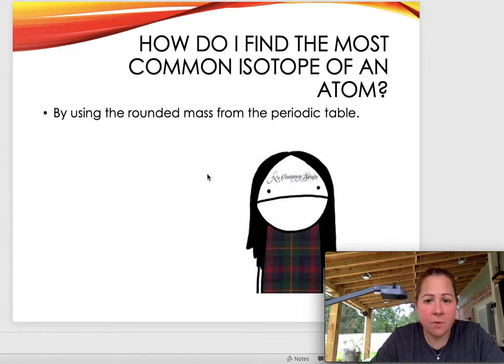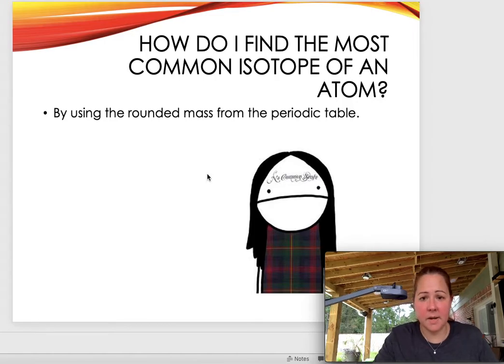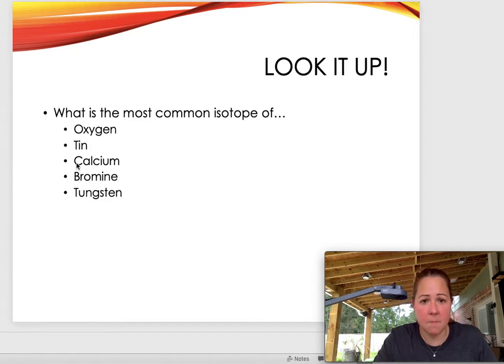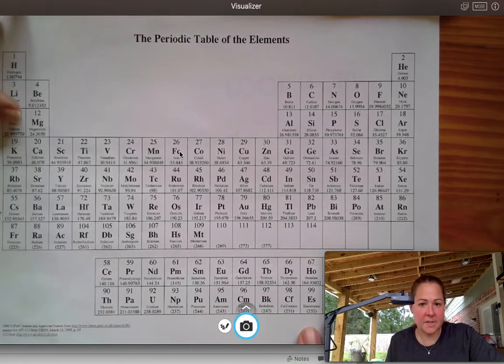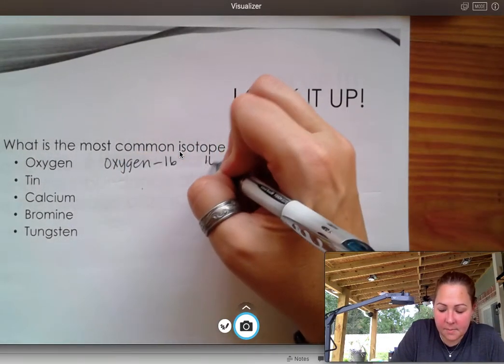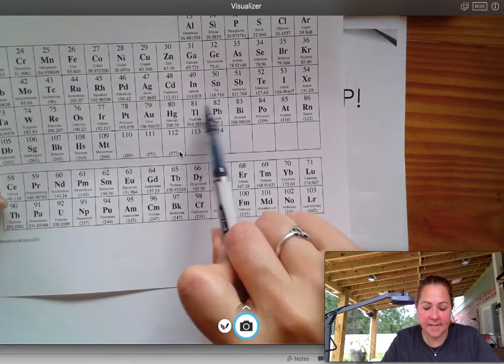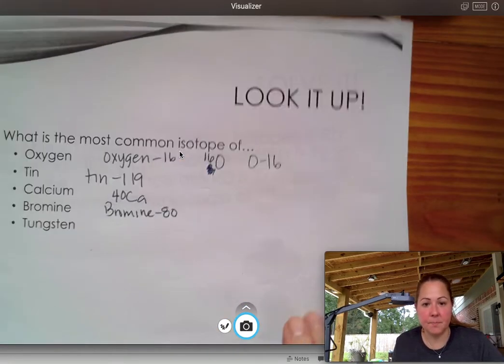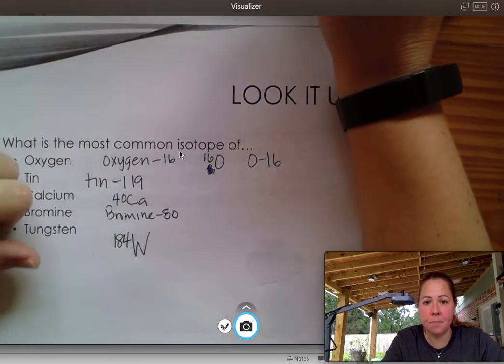Dr Gable Explains the Most Common Isotope